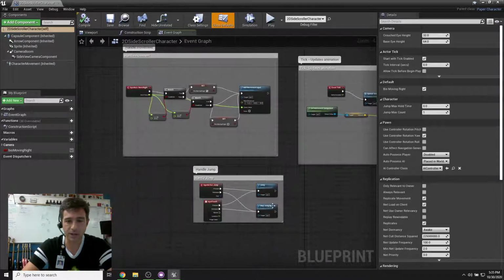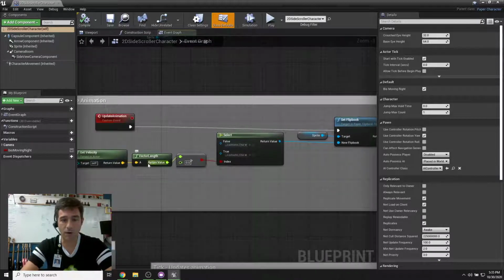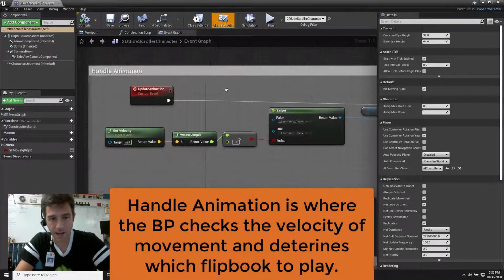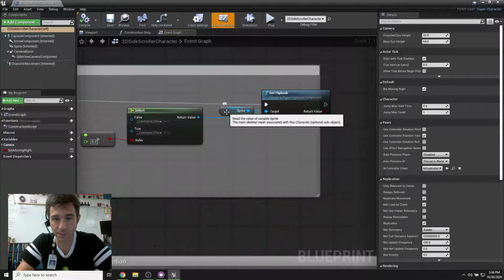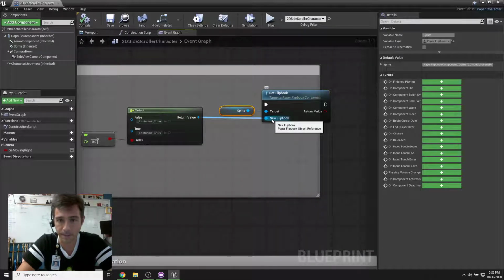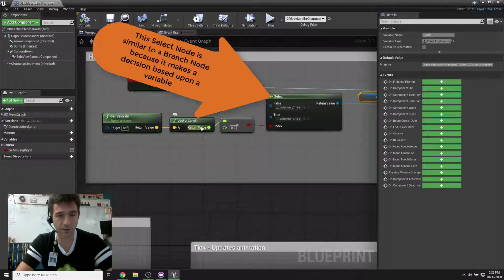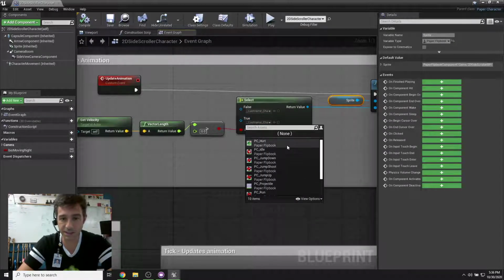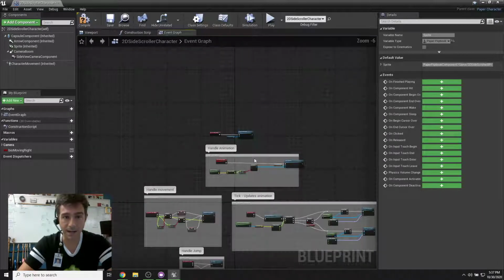Unreal 2D - Adding Run and Idle Animations (Class 2.4.2)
If you need the asset to work with you can find them here: